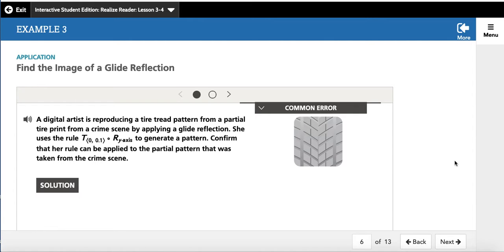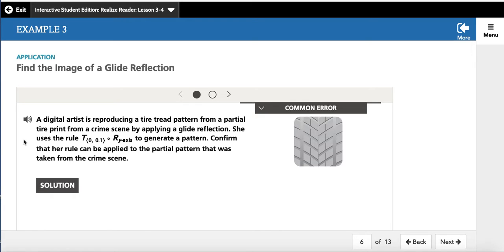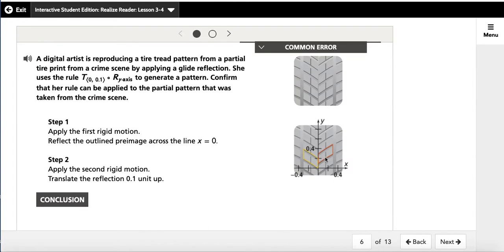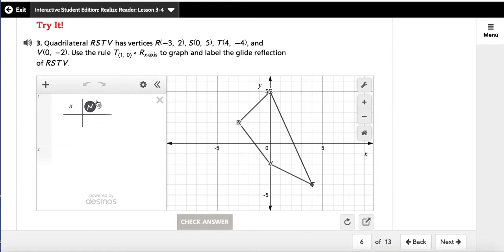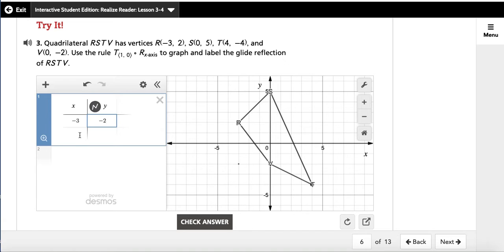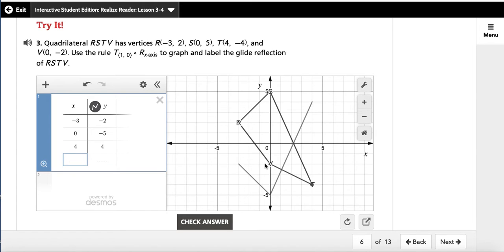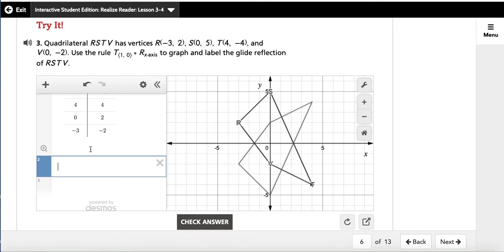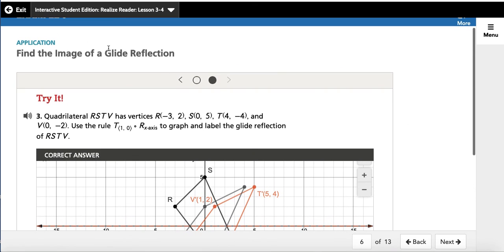GEO 3 4 ex 3